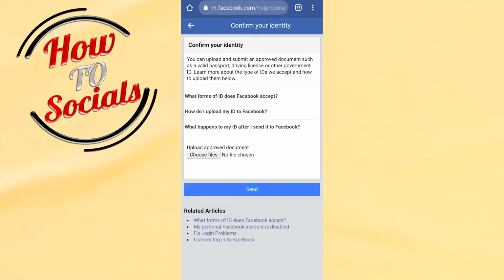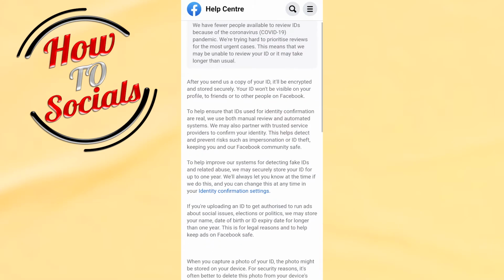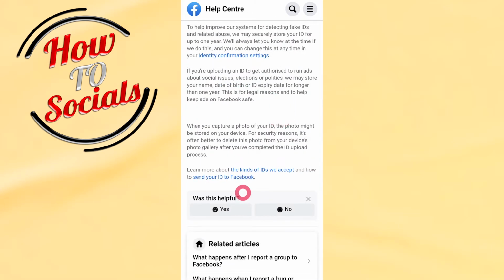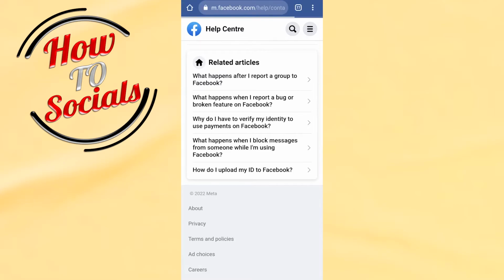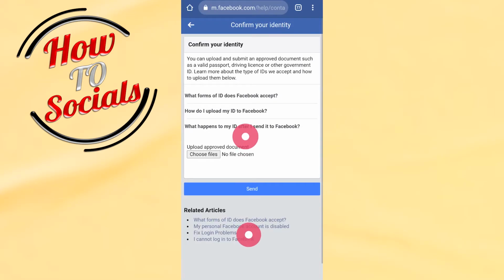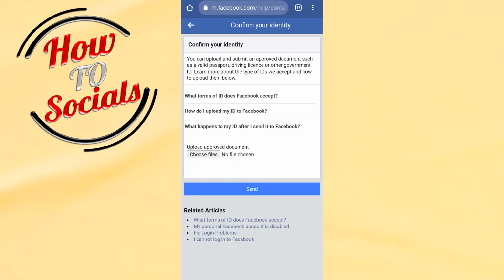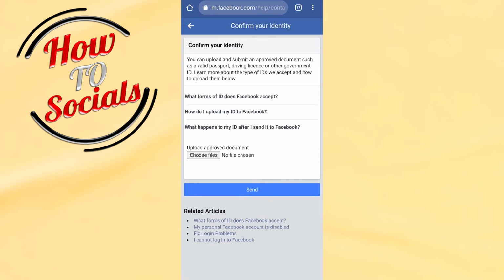How to Confirm your Identity on Facebook (2023)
This video will show you how to confirm your identity on facebook 2023.